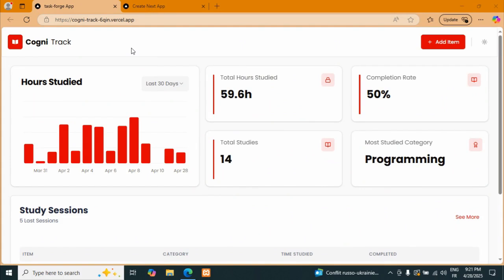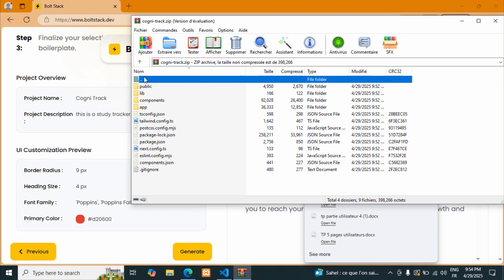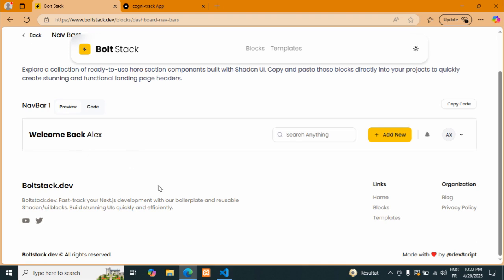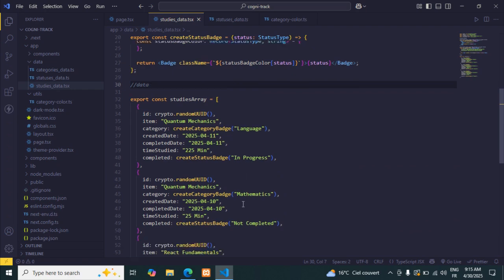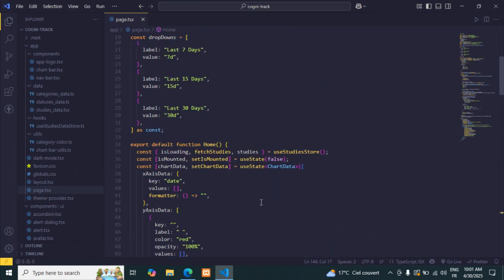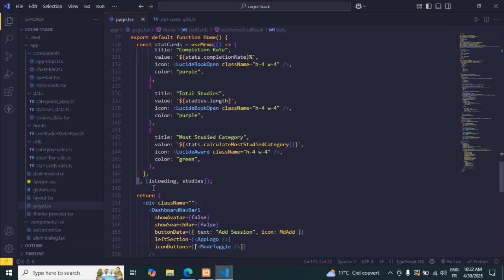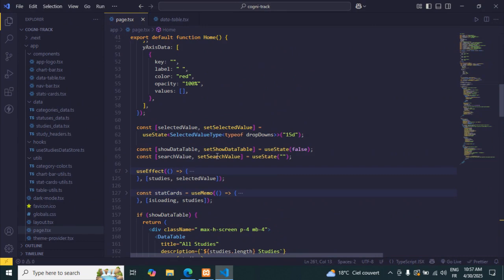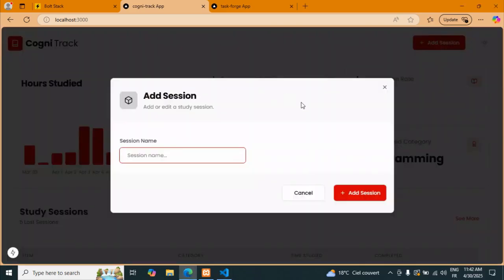Build a Study Tracker App Using React, Typescript, ShadcnUI, and Next Js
In this video, you will build a coding quiz app project using react, typescript and ShadcnUI for components.

🕐 Timestamps:

00:00:00 Demo of the project
00:14:37 Installing Next Js and all dependencies
00:20:51 Adding the navbar
00:26:15 Adding the data and the utility functions
00:36:27 Adding zustand store
00:44:02 Adding the logic to update the bar chart
00:53:58 Adding the stastics cards
01:01:06 Adding the table at the bottom
01:07:23 Adding the extedend data table
01:17:31 Adding the dialog form